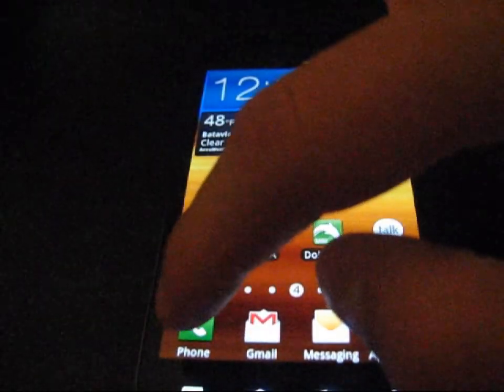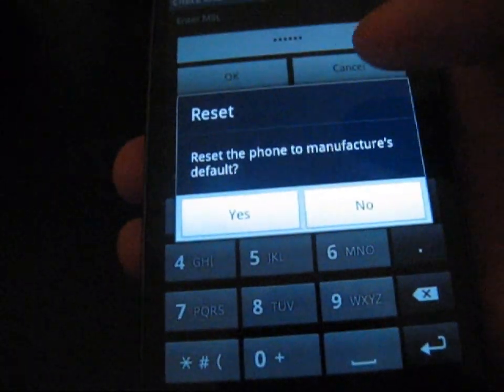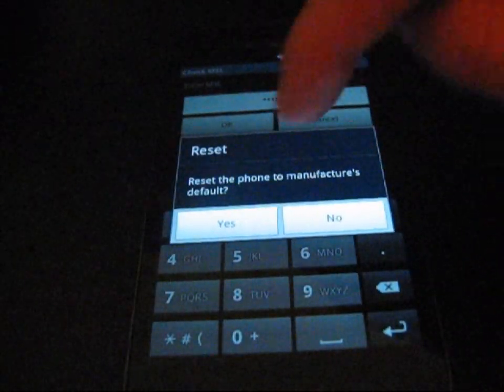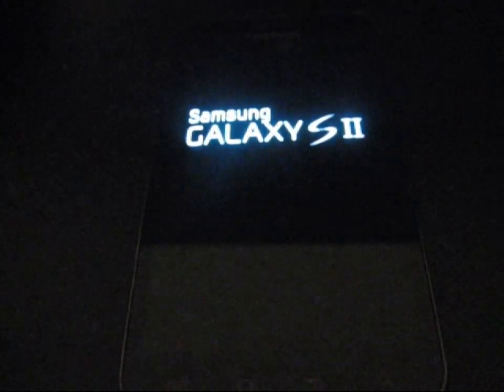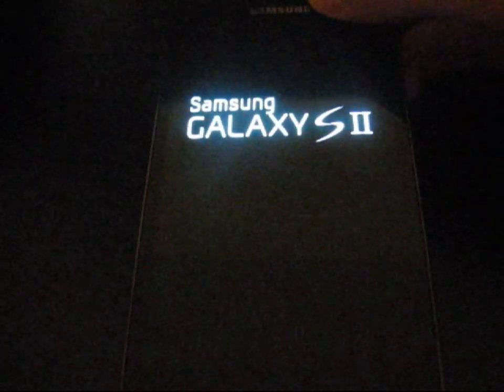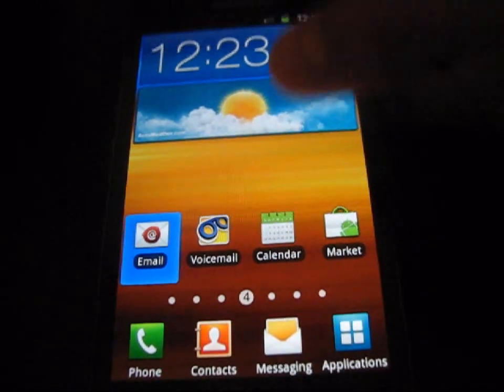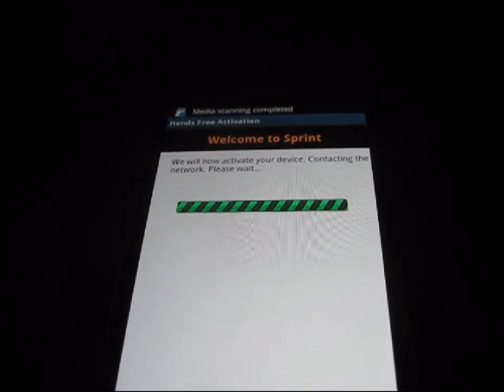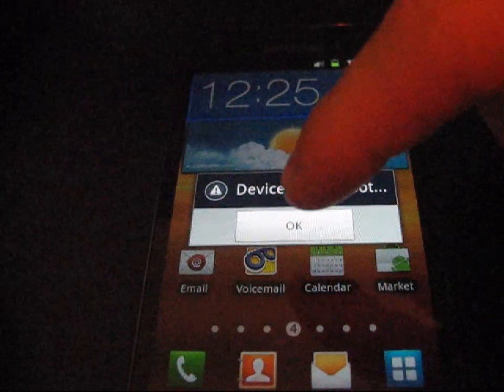How to factory reset / reprovision your Sprint Android Phone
This video will show you how to factory reset and reprovision your Android Phone! I recommend doing this ONLY if your phone is causing you problems. Any questions, please ask.